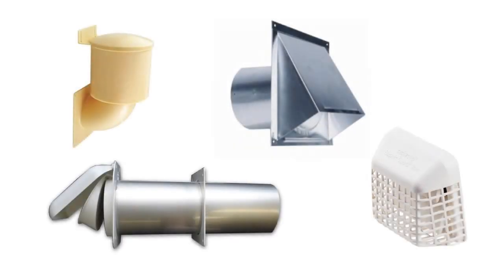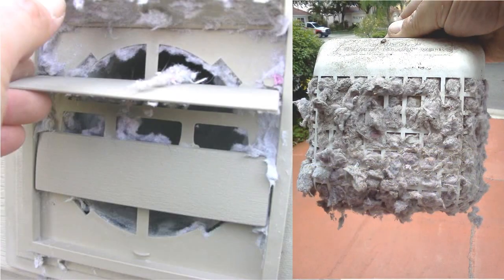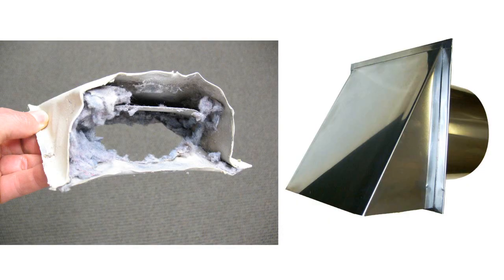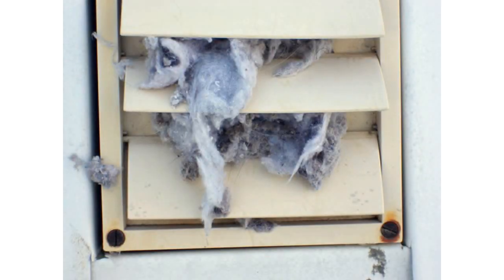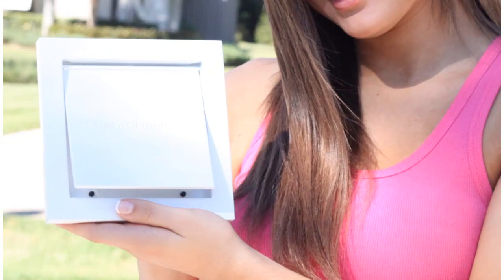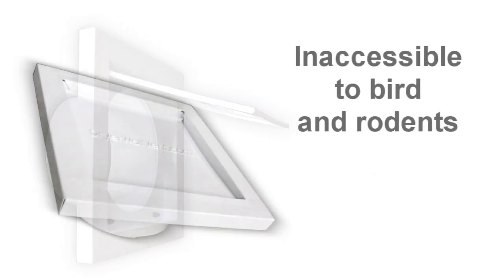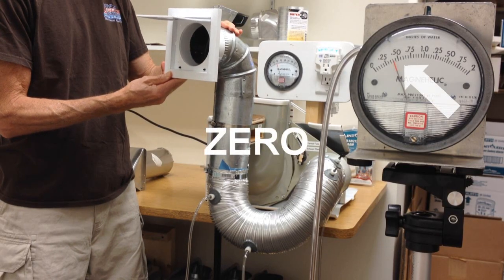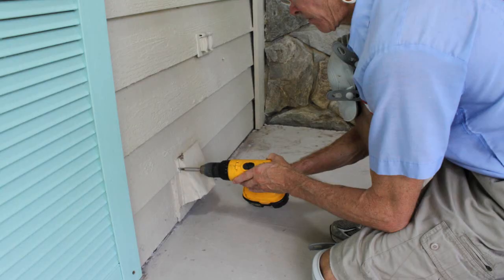Premium Flush-mount Metal Dryer Wall Vent - DWV4W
Dryer wall vents come in many different styles and are required by code to be equipped with a back draft damper and NOT include any sort of screen or mesh.  From these images it becomes obvious why screens are disallowed.  Most hooded designs create a ton of resistance because the damper is limited in how much it can open.  Note the high delta or difference in pressure.  And Plastic vents over time disintegrate due to the elements.
There is now; a non corrosive metal vent that
• addresses the code issues
• is easily accessible for duct cleaning
• prevents bird and rodent access
• works for new construction
• is easy to retro install
• and creates zero backpressure
The Dryer Wall Vent designed and engineered to achieve the highest efficiency and excessive weather and rodent tolerance, all while accommodating access for duct cleaning and a super easy 5 minute retrofit installation.